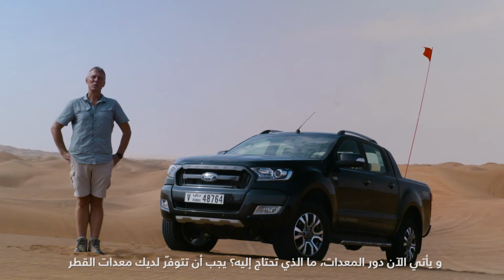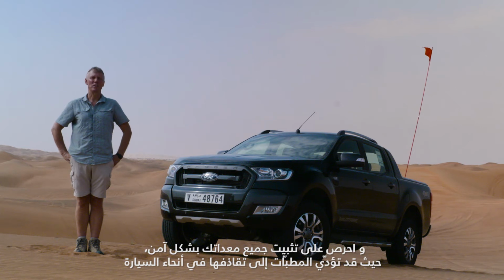Off Roading Tips - Organizing Your Gear | نصائح القيادة في الصحراء - تحضير الأغراض المناسبة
In the second episode of the series, Christoph Baur, Ford MEA Powertrain Engineering Supervisor and series co-host, says preparation is key to enjoying a fun day out into the sand.